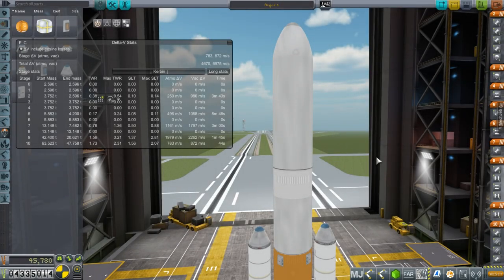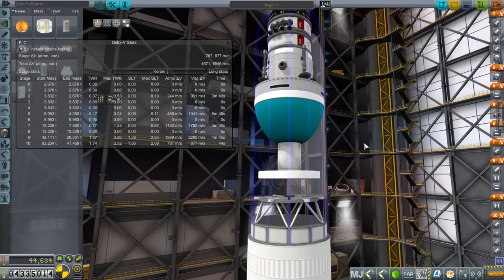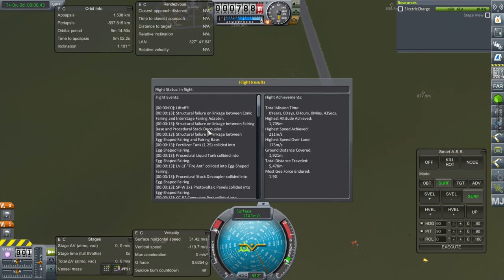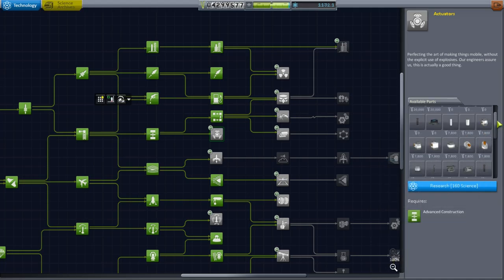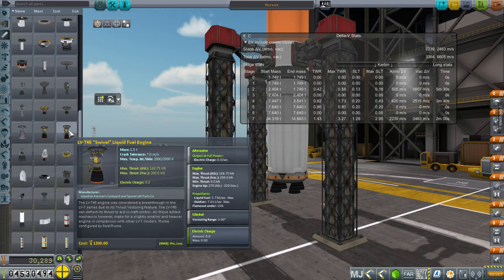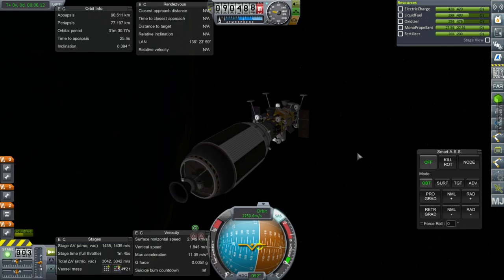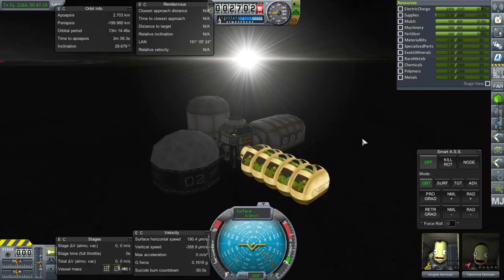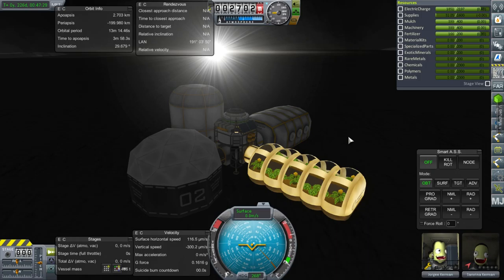Kerbal Space Program - Kolonization in 1.1 17 - Hornet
I attempt to deliver some fertilizer to the Pioneer Base on the Mun.